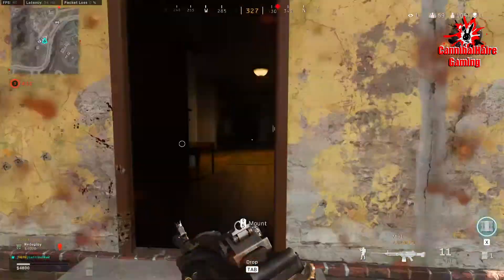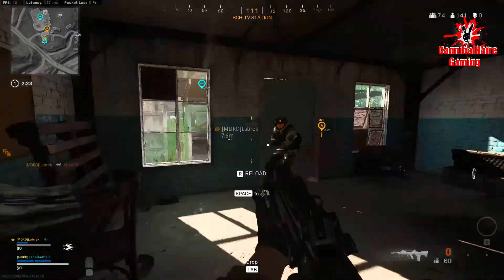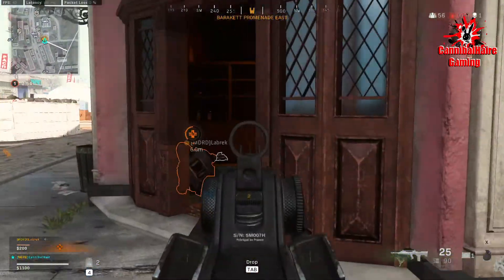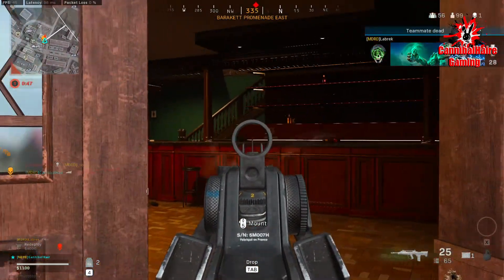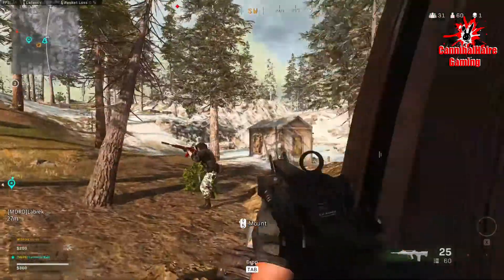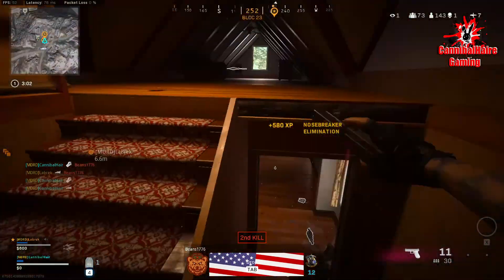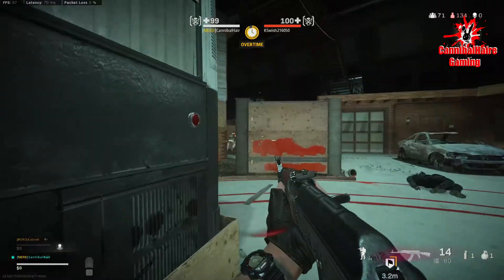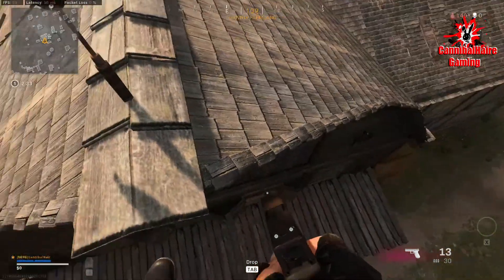COD - W.Z - Nose Breaker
Video Description
In this video you will see yours truly get a couple fast kills and my signature move of the NOSEBREAKER!

***Gaming Specs

Processor: AMD FX-8370 with AMD Wraith Cooler 4.0 ghz
Ram:16GB Mushkin Ram 1600mhz bus
GPU: Asus Strix RX570 8GB OC